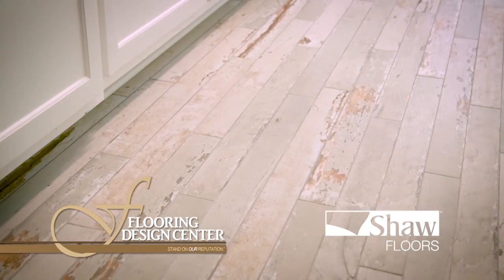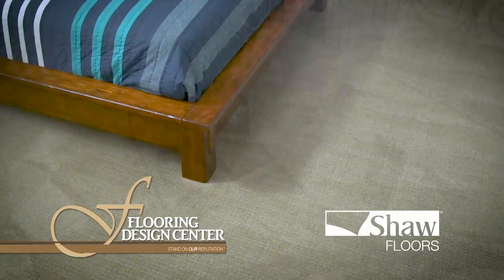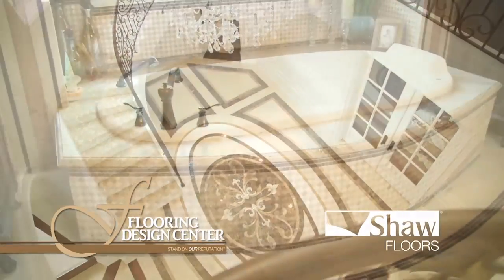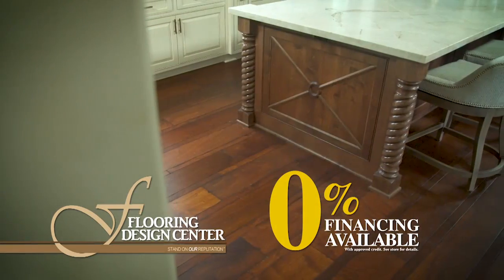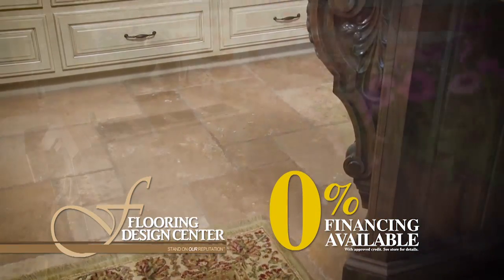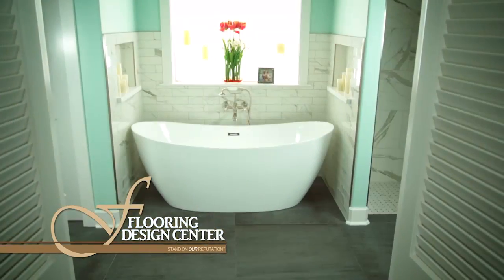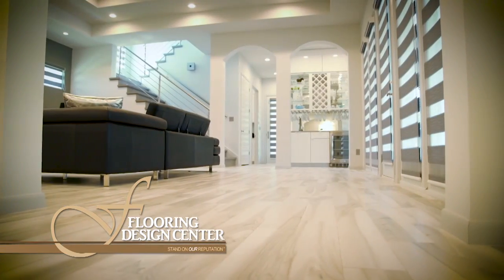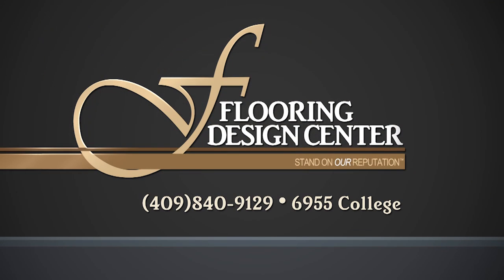FDC050118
Great flooring specials available at Flooring Design Center